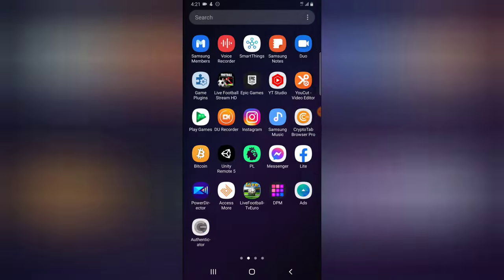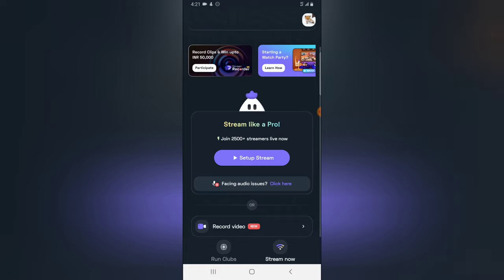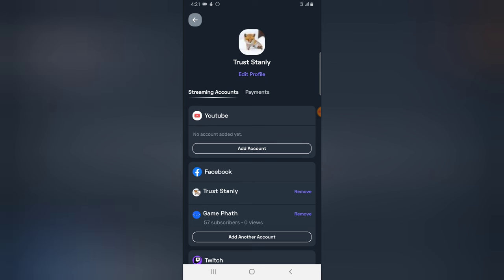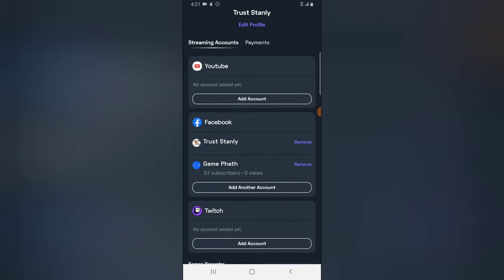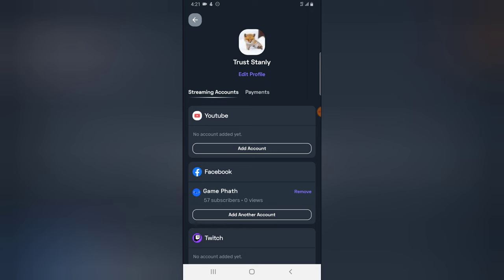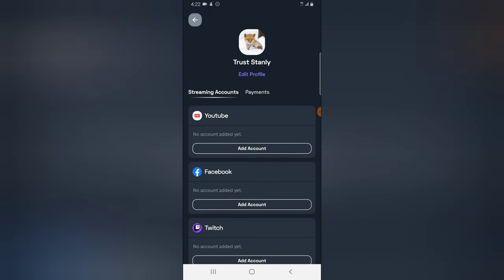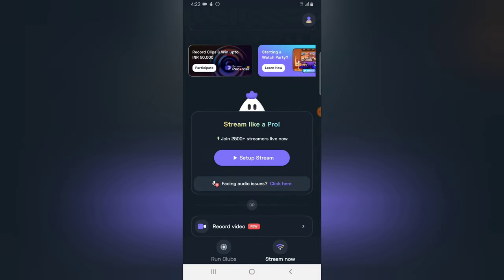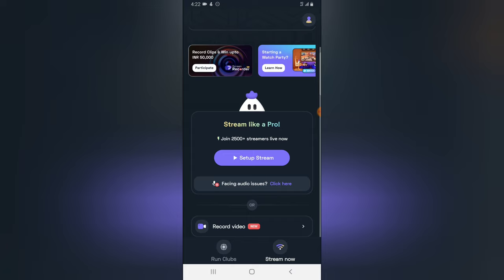how to remove account and logout from Turnip app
If you decide to remove your facebook account or page or logged in profile on your turnip for your special reason that is what i will show you how to do today